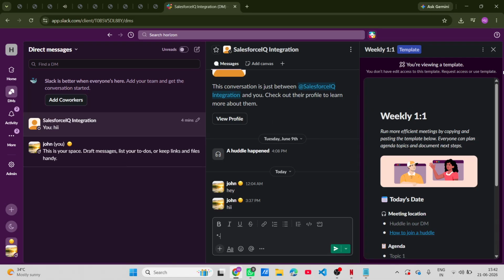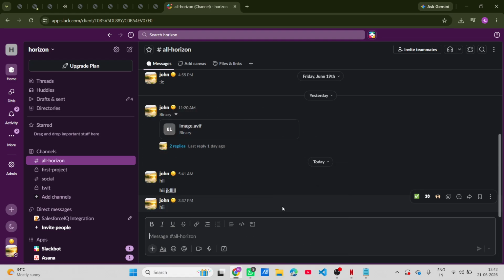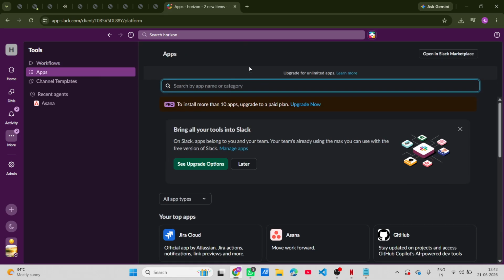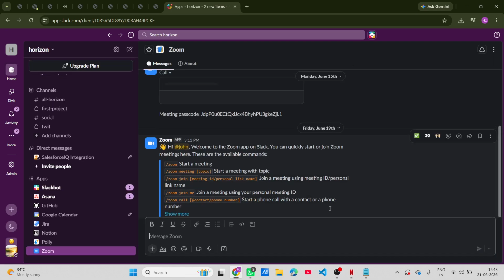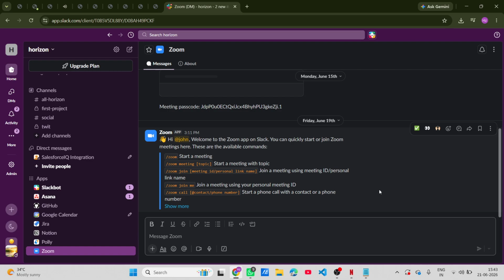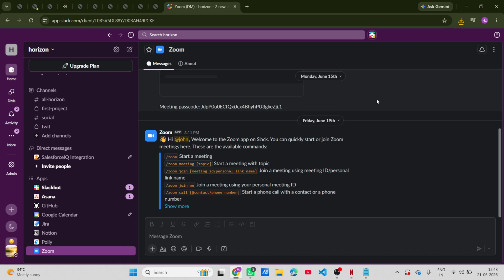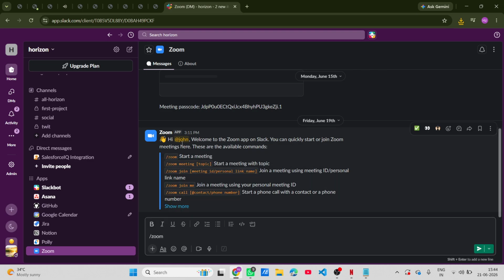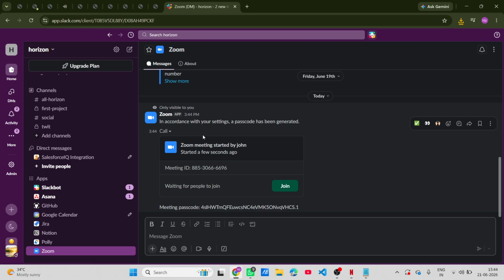How to Add Zoom to Slack Workspace (Step By Step) (2026 Guide)